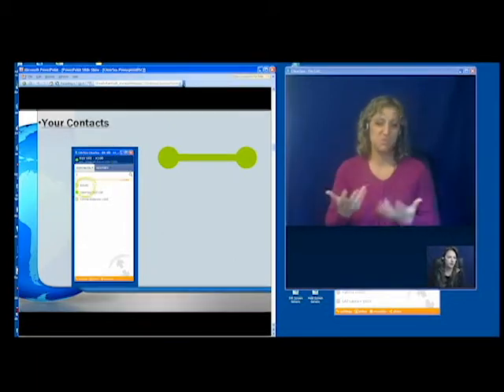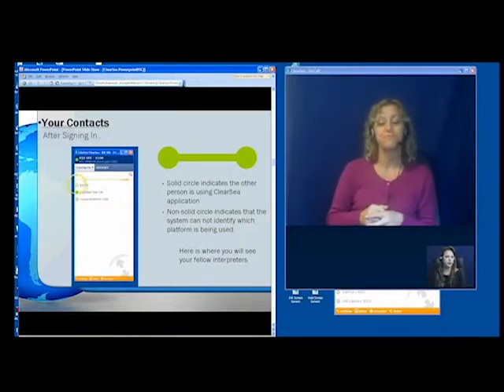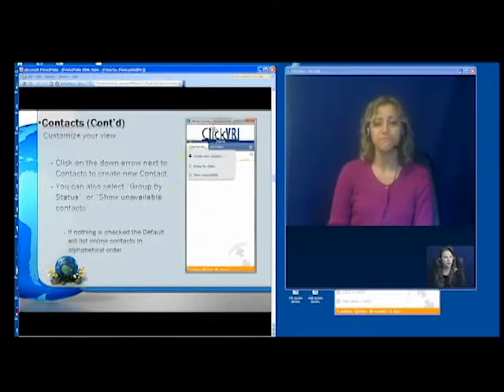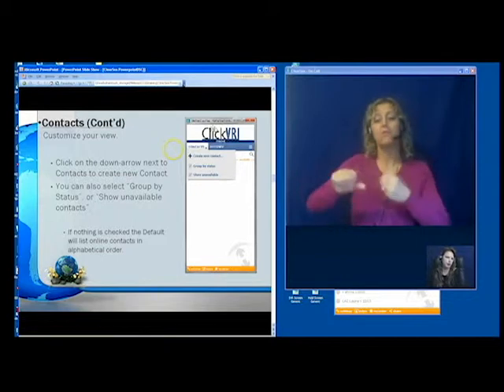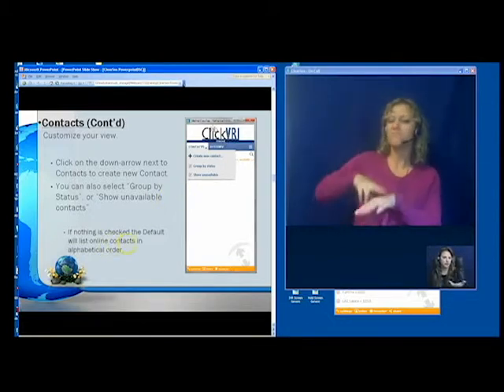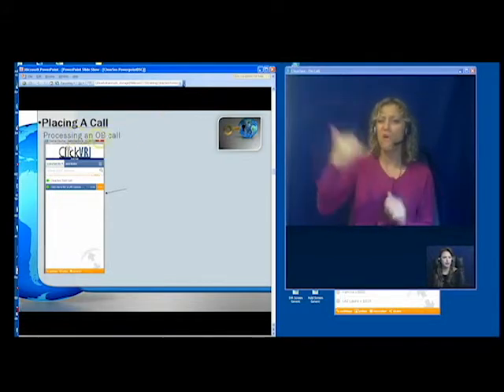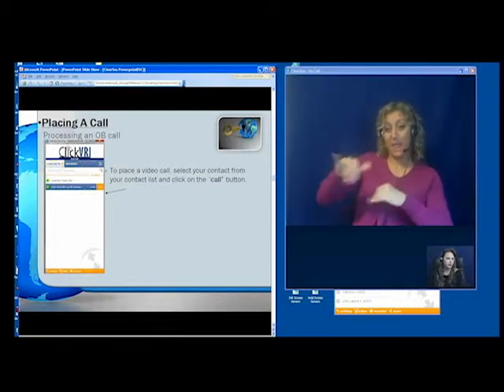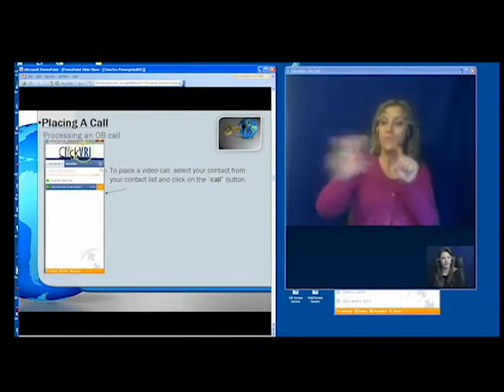Communications Consulting Group- CCG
We are communication specialists, Digital, In-print, Spoken or even Digitally. We can help you bridge the gaps in any Language.